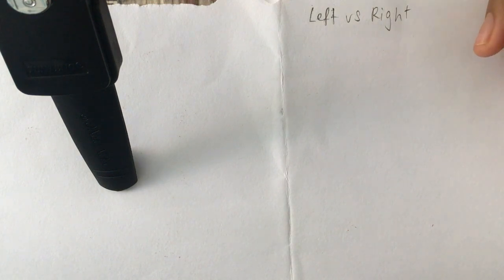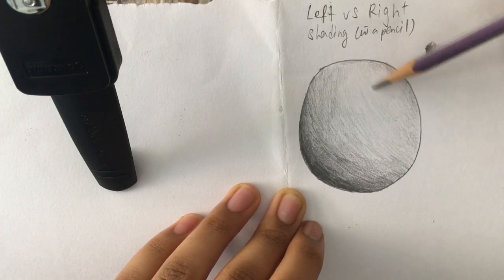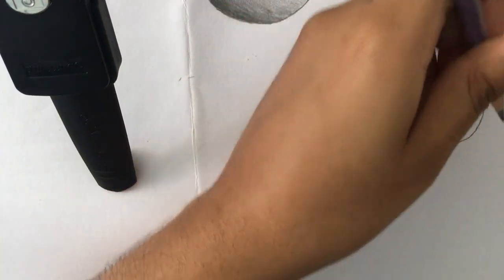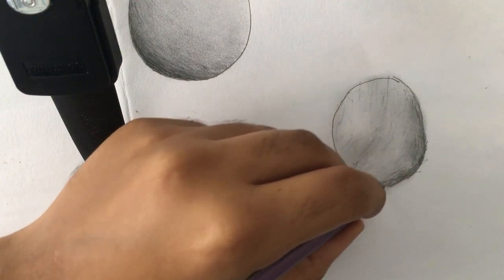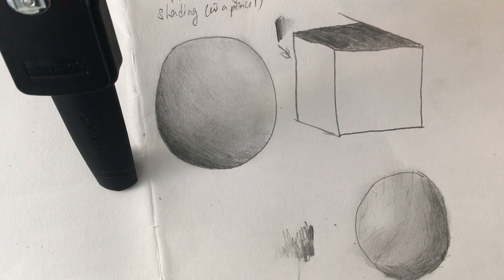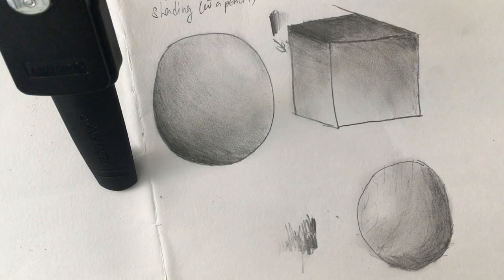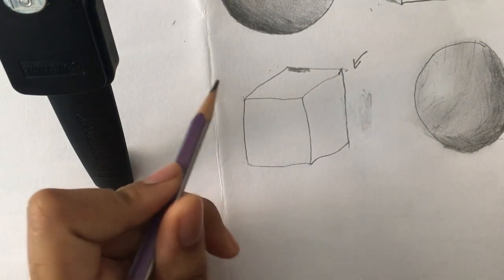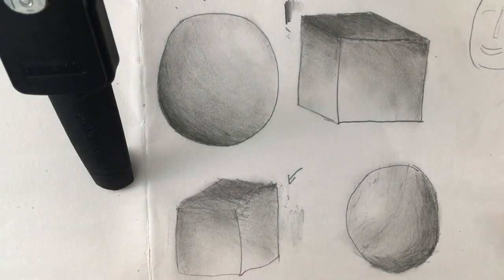Left V Right 4: Pencil Shading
Hello everyone! Sorry for the mega long break, but here's a video finally!